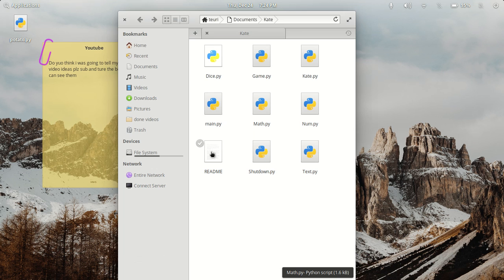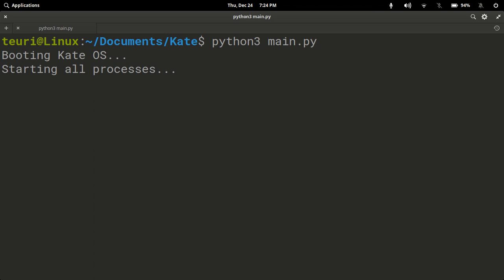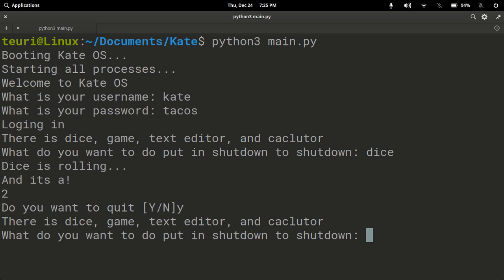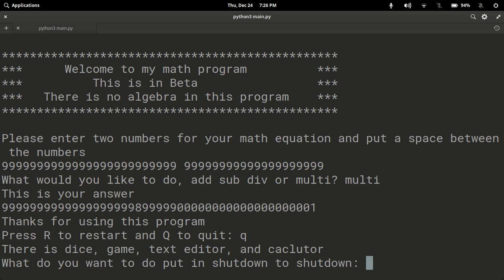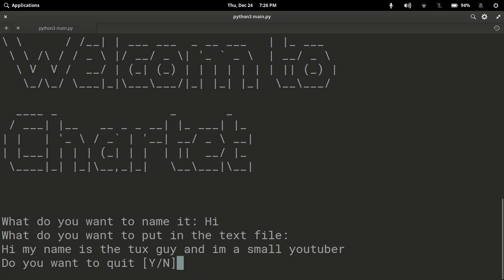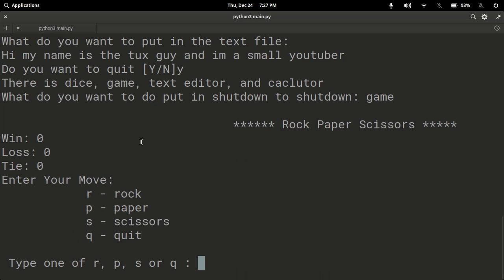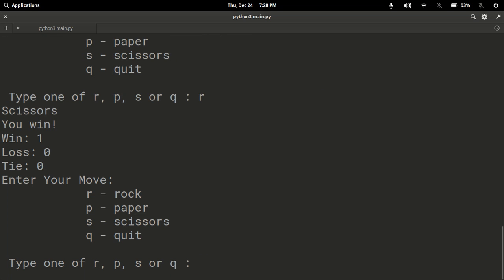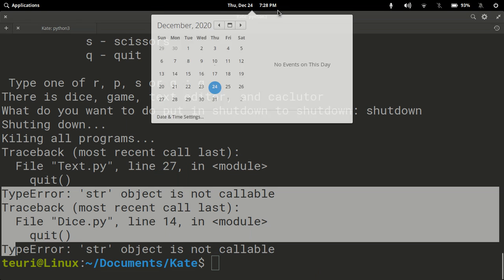Python ep 5 | My OWN OS?!?!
Yes all the code was made my me except the game thank you
This is why i didn't uploaded in a while